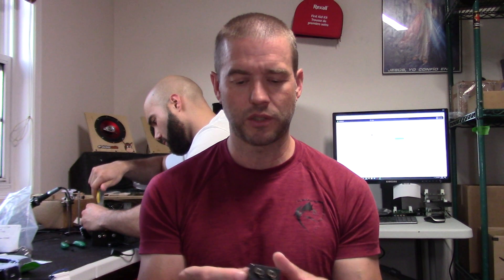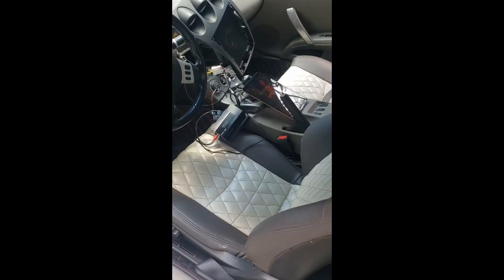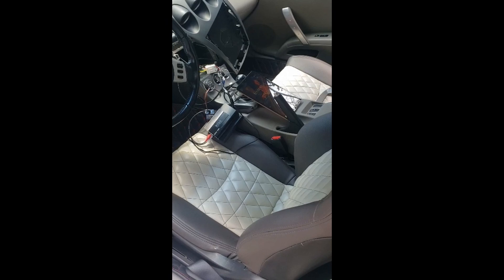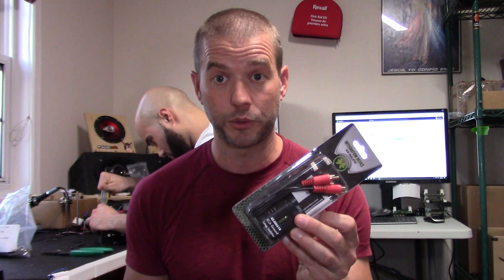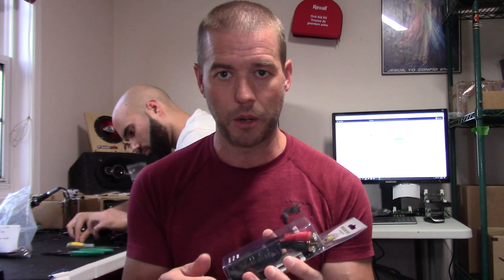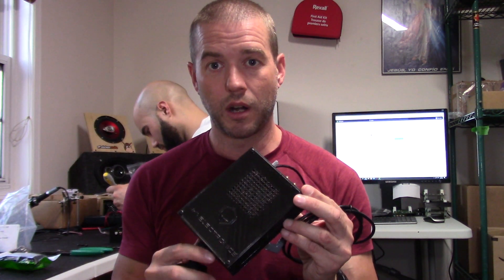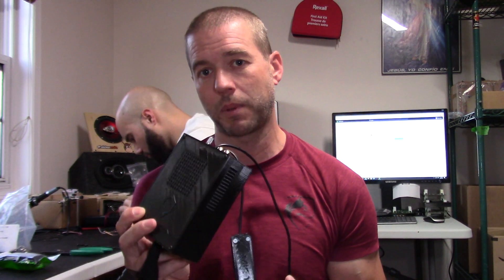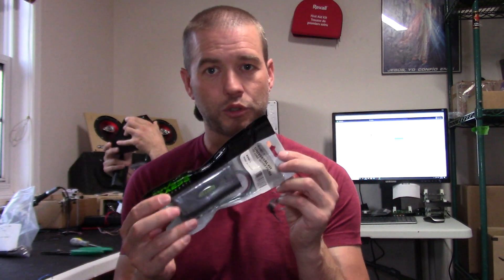MK1.5 Electronics Improvements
An update on some new improvements we're making to the MK1.5 Electronics.

More information on noise on an audio system can be found